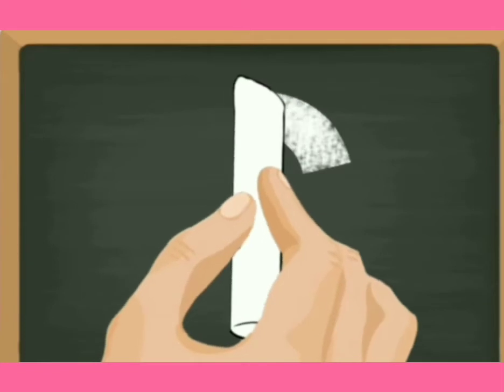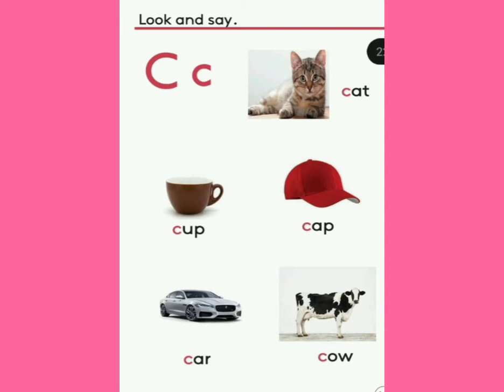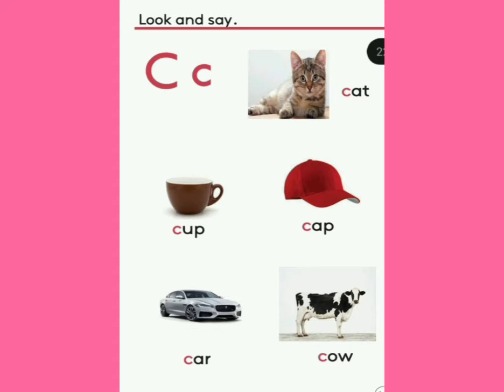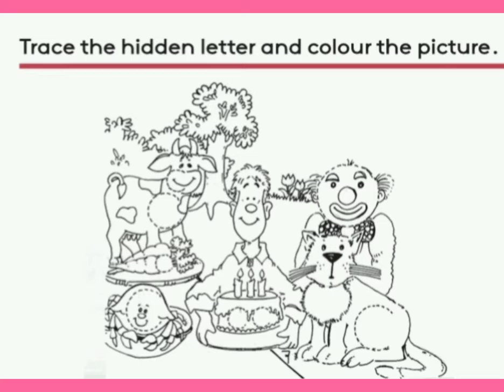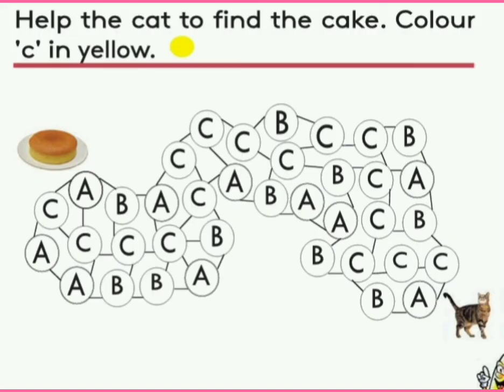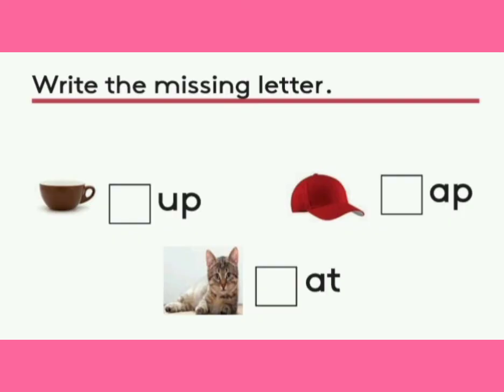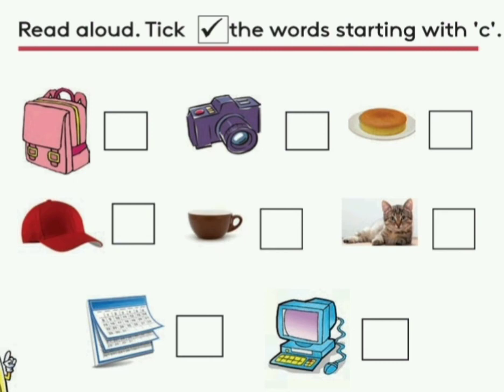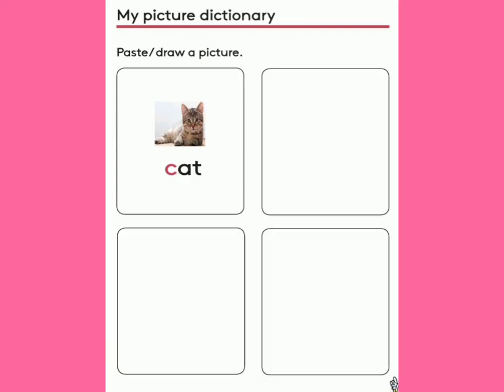Grade 3 English lessons Writing Practice lessons - Letter C lessons with excercises 😊❤👌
Share among your friends and family Goodluck